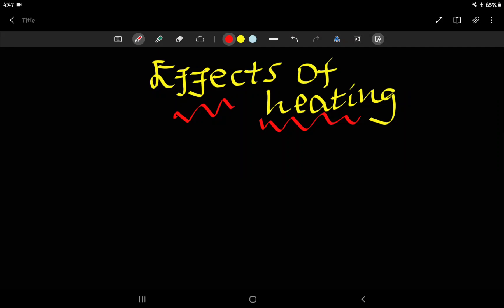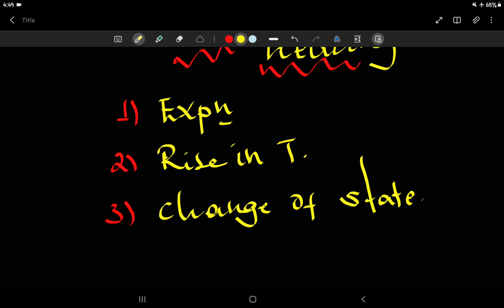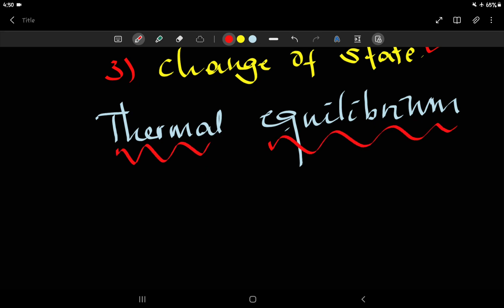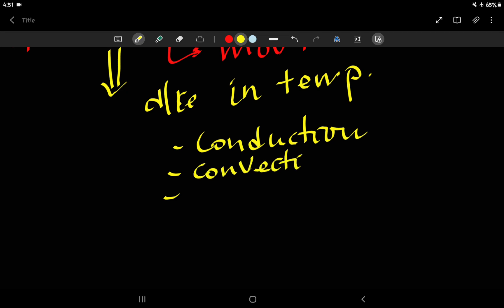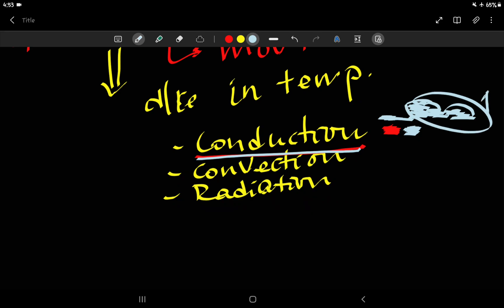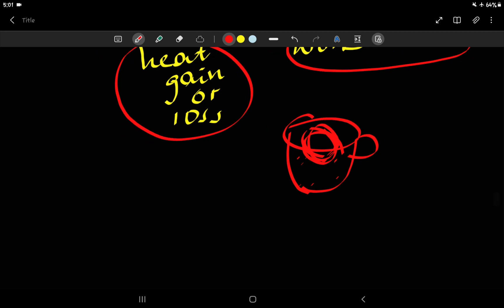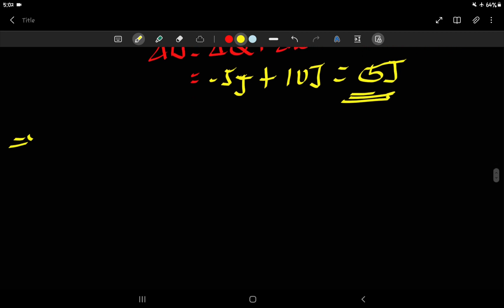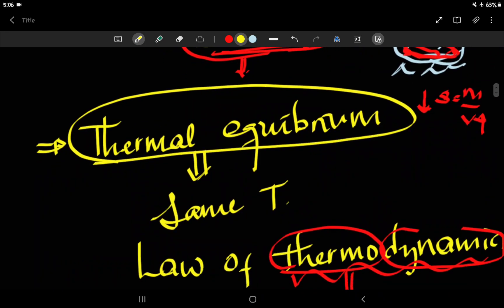Grade 9 Unit 7 Part 2 Temperature and Heat